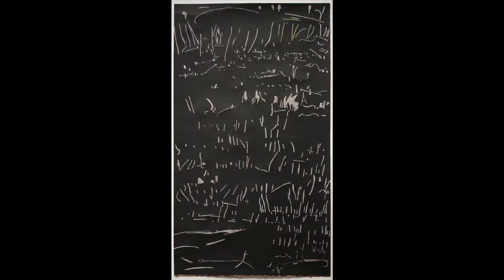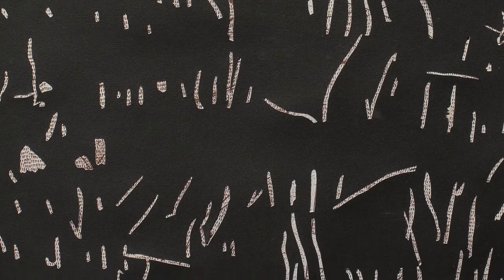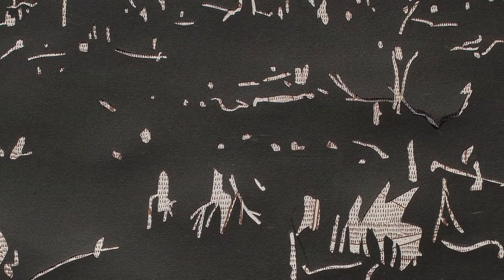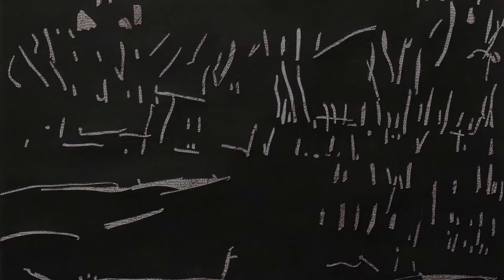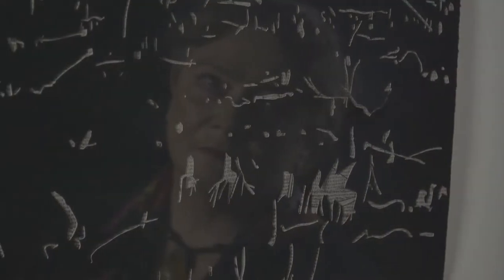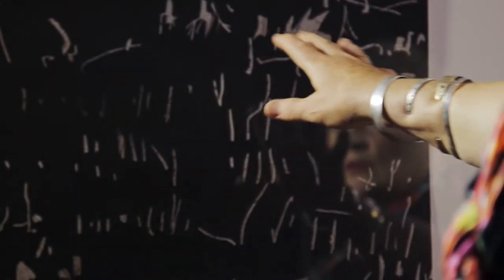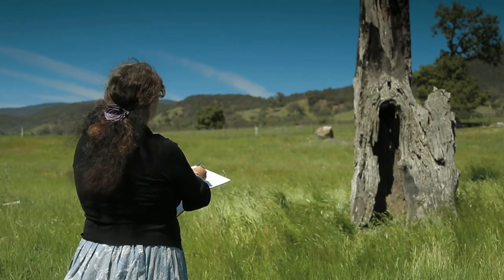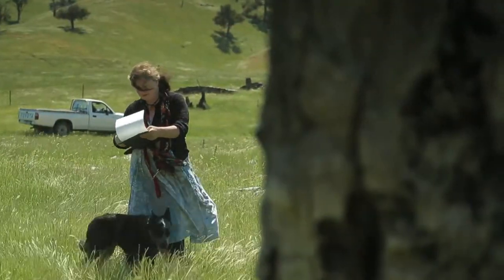G W Bot Scarred Manuscript